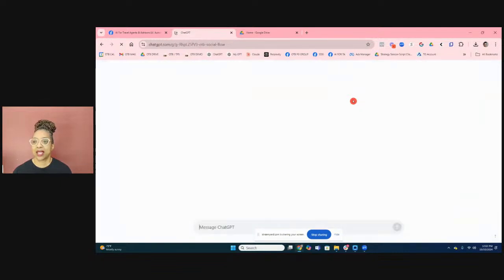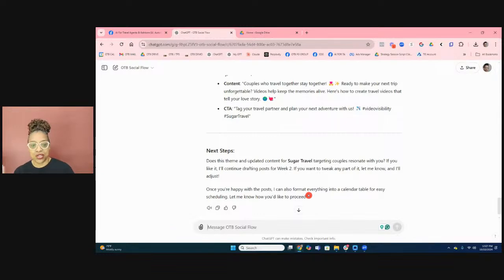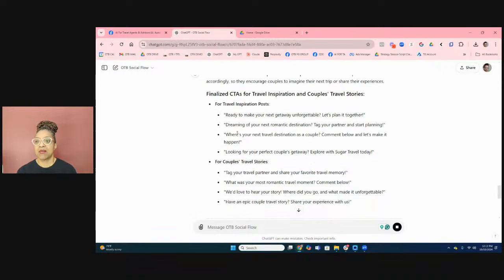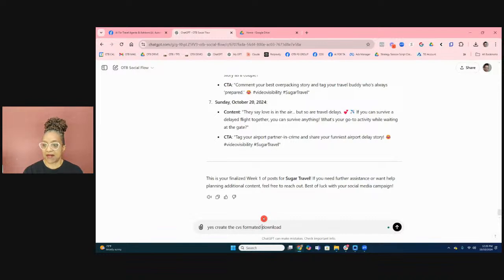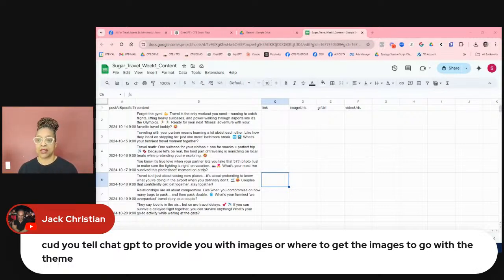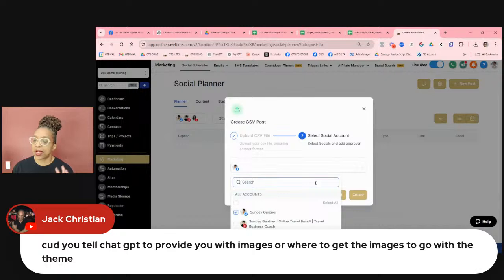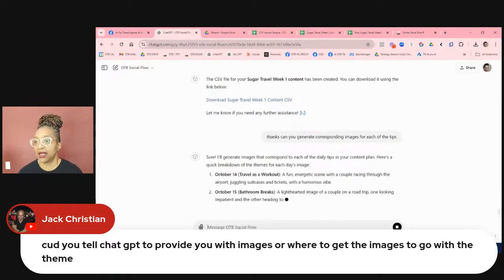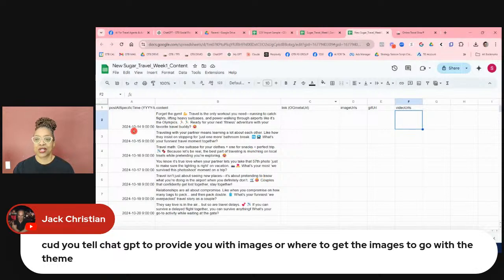How to Bulk Upload Social Media Content: Save Time & Boost Engagement Fast (2024 Guide)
Want to streamline your social media content creation process? 🌟 In this video, we introduce Social Flow, a custom GPT tool designed to help you bulk upload and schedule social media posts with ease. Paired with TravelPro Suite's Social Scheduler, you’ll discover how to automate your content planning across multiple platforms—saving time and effort while keeping your brand active and engaging.

What you'll learn:

How to use Social Flow for fast and efficient bulk uploads
A full walkthrough of TravelPro Suite's Social Scheduler
How to plan and automate social media posts across various platforms
Time-saving tips for busy travel advisors and marketers
How these tools make managing social media stress-free
✨ Whether you're managing multiple accounts or growing your business, this video will show you how to simplify your social media strategy with powerful automation tools. 🚀

:white_check_mark:  About Sundey Gardner:
:partying_face:Join us for open office hours (free to everyone) if you have questions and register for our free training and tools